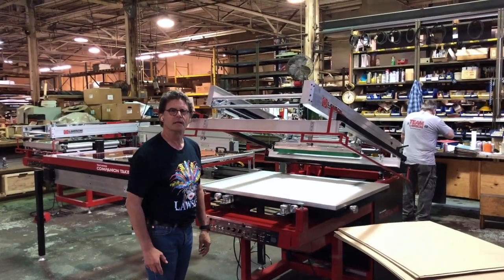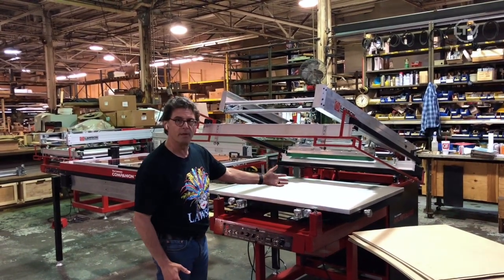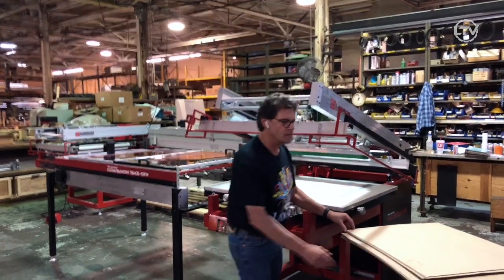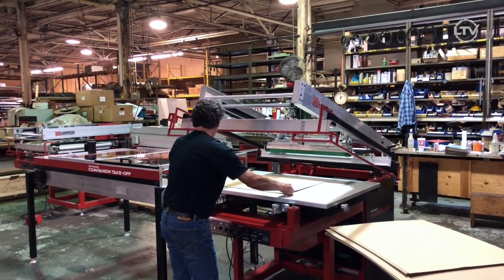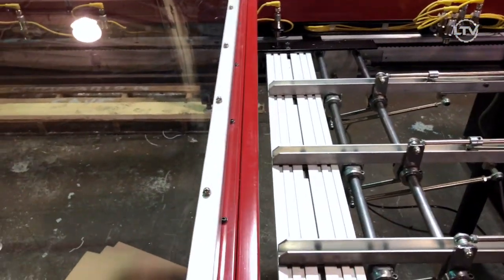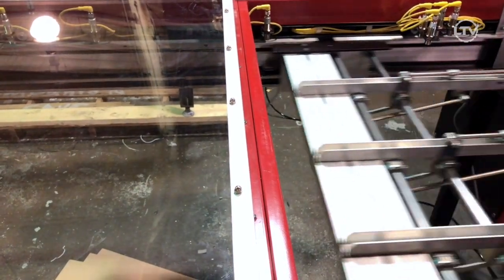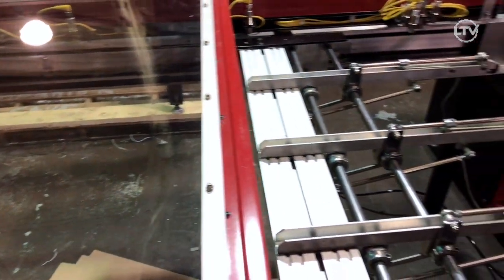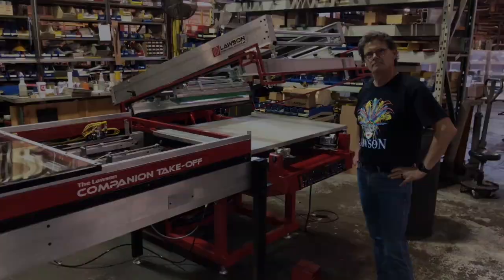Lawson Companion Take-Off Demo on a Lawson Mustang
A demonstration of how a Lawson Companion Take-Off is a great accessory for the Lawson Mustang Graphic Press.

Watch as David loads chipboard onto the Mustang flat-bed press, and then how easily the Companion Take-Off is able to take it off the press.

The Lawson Companion Take-Off can take off a wide variety of materials including, but not limited to, chipboard, vinyl, polyester,  heat transfers, and more.

The patented Lawson Companion gripper system, mechanically forces and directs the substrate down towards the conveyor. The lower gripper is moved out of the way, as the upper gripper pushes the stock downward which prevents the problems commonly associated with stock release. A patented release system eliminates "paper-hang" so you save time, labor and money while dramatically increasing production.

Notice he is able to load while the Take-Off is moving. The Companion automates movement of the substrate from the press with a unique timing belt drive system. There are a variety of safety interlocks, so the Companion will not jam the machine, or damage the substrate.  Even if you make a mistake loading the Companion Take-Off has flexibility to accommodate you.  Only limited by the time it takes you to load the substrate.

Lastly, there is a take-off that has no chain, needs no maintenance and eliminates chain drag/sag noise.

The Companion Take-Off also works well with an Apache and Seneca Flat-bed Press as well.